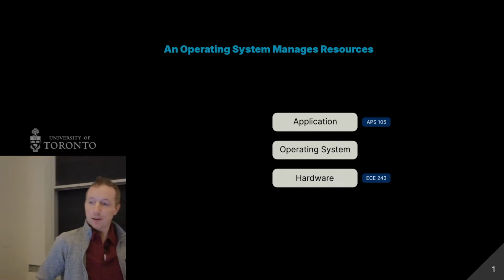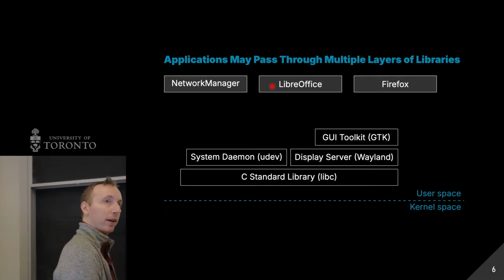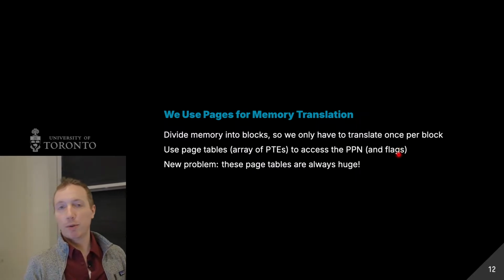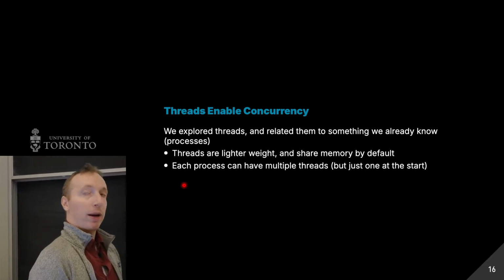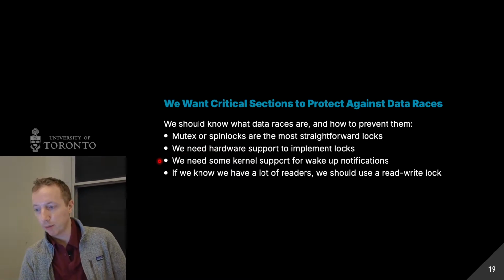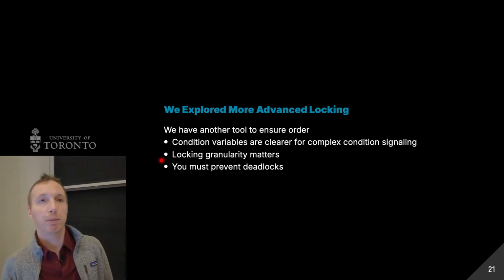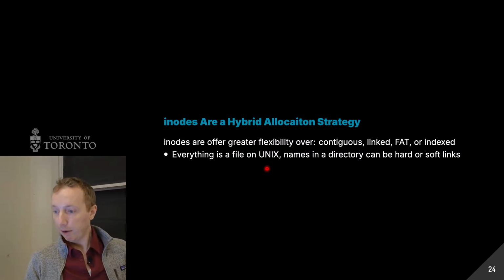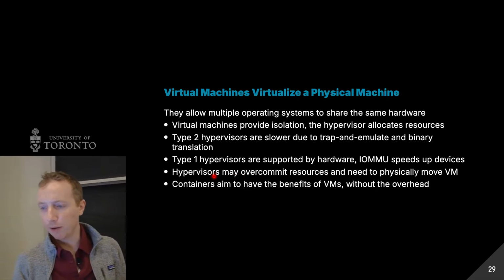34. "Course Recap" 2024 Fall ECE344 Section 2 (University of Toronto)